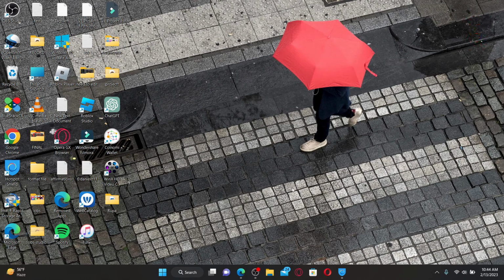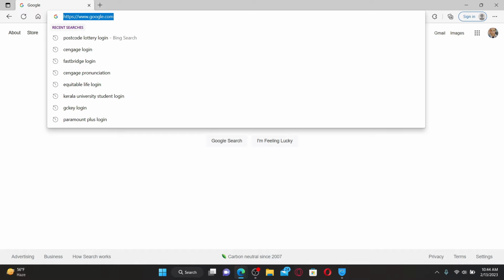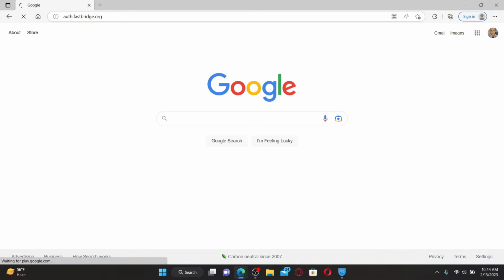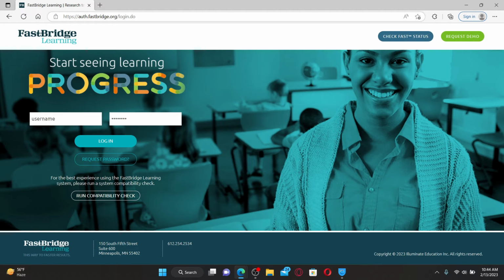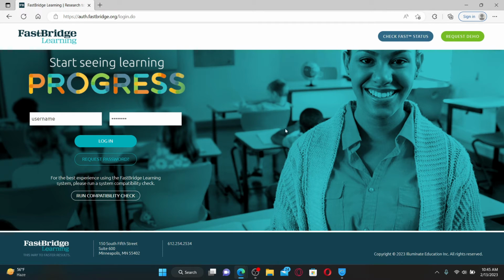FastBridge Login: How To Login Sign In FastBridge Account 2023?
If you're a student, teacher, or administrator looking to access the FastBridge login page, you've come to the right place. In this video, we'll walk you through the step-by-step process of logging into FastBridge with ease. Whether you're accessing it from your school or home computer, we've got you covered. Don't get frustrated trying to find the login page, we'll show you exactly where to go and how to log in. Follow our simple guide and you'll be up and running in no time.